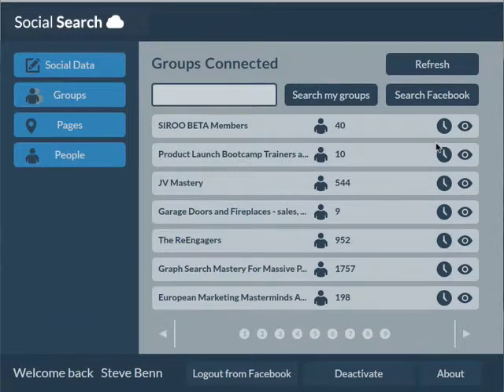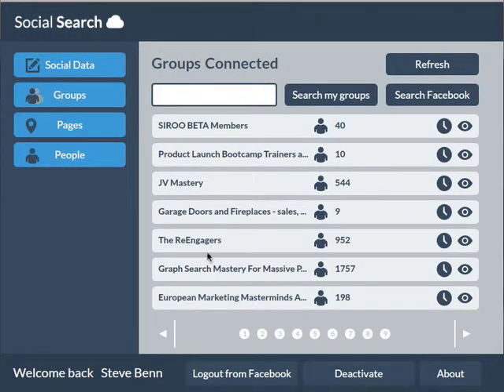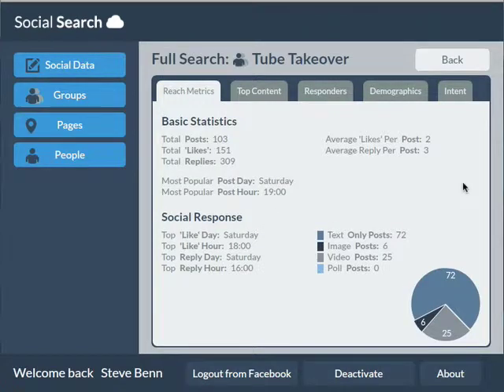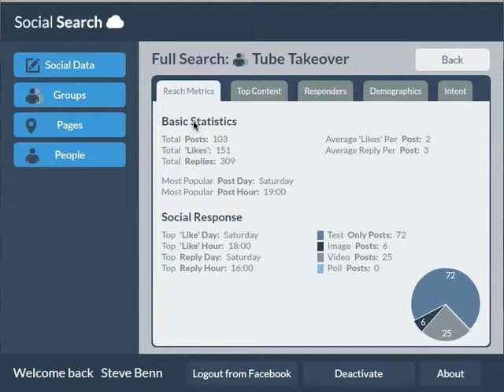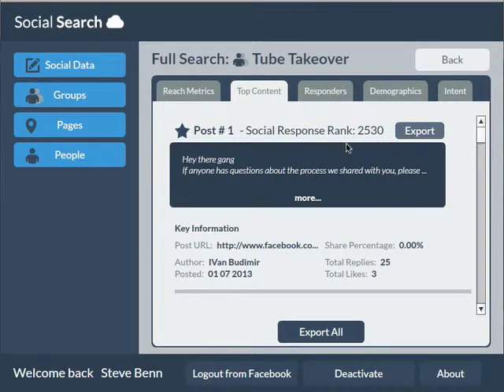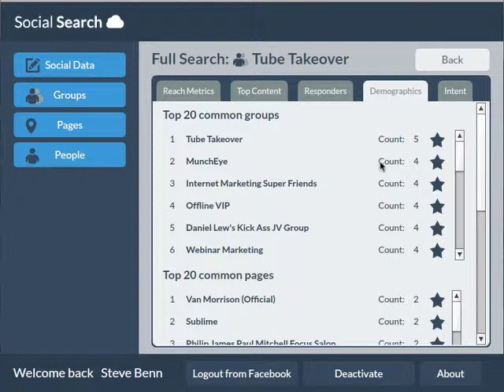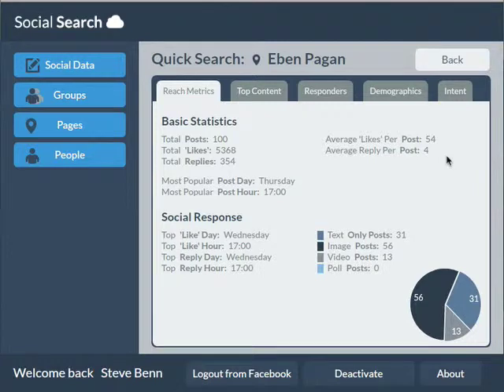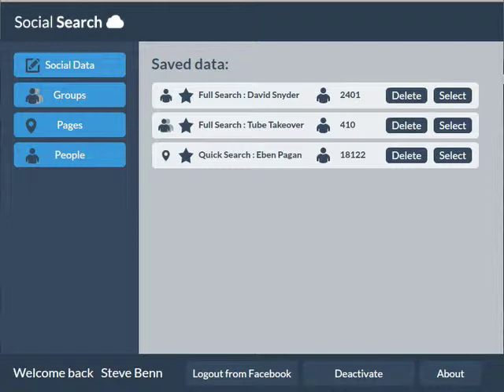Social Control System Review | Watch Video Social Control System Demo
They Call It Social Control System... A Secret Combo Of Desktop & Cloud Software Plus Revolutionary Over The Shoulder Training...

"If You Want Profits Content Marketing & Social Are Key, But Facebook Scrapers Are DEAD And Custom Audiences Are Dying..."

"Who Else Wants To Be Able To Control The Minds Of Your Customers And Make Bank, Time And Time Again?"

"This Is The True Story Of My Year In The Wilderness. Discover How This Super Simple Proven Software System Has Made Me Over $322,168.61 & How You Can Put It To Work For You!

The Solution: A Radical New Piece Of Software That Ran On The Desktop & Powered By The Cloud

The Social Control System Uses The Power Of A Desktop App, Cloud App & More To Do What Was Taking 5 Assistants Weeks To Do!

Social Control System Became As Easy As Pie! Hot Content And Top Engagers Are Revealed At The Touch Of A Button...

Social Control System Is For :

Marketers -- both online and offline -- looking for low competition profits
People who have basic to advanced marketing skills and a -- Facebook account
People who genuinely want to help others
Ethical marketers who want to make a difference